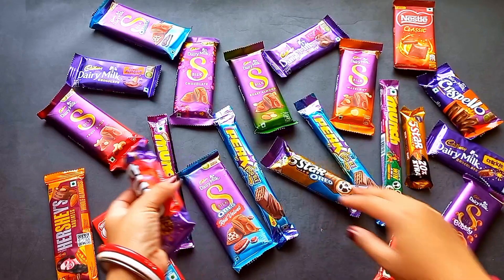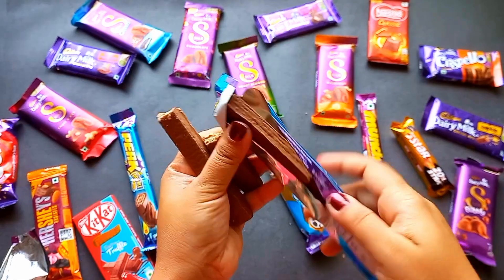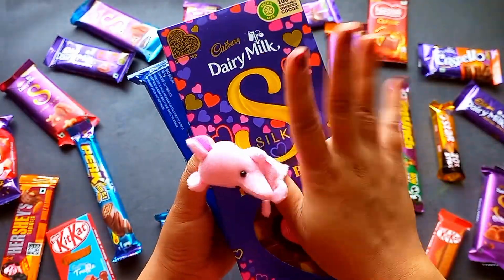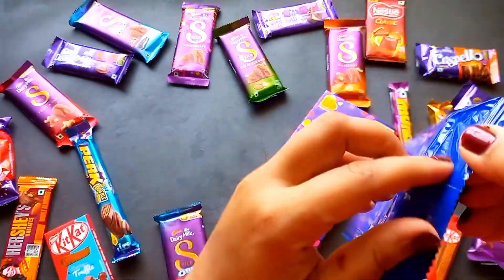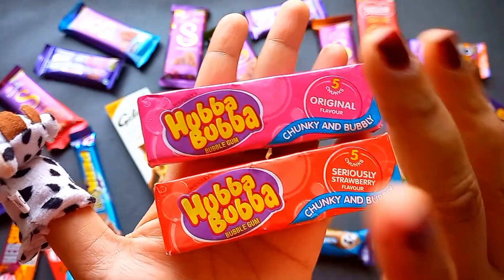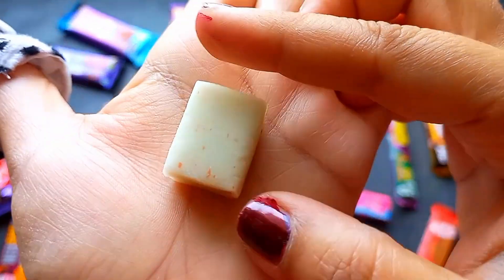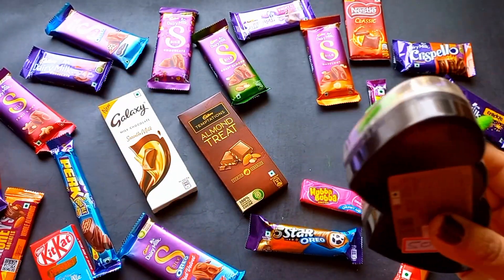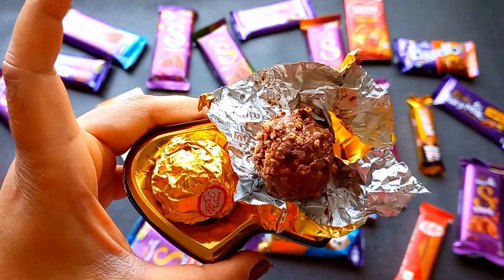Lots of candies, surprise toys, chocolate opening video, lots of chocolates,Cadbury celebration